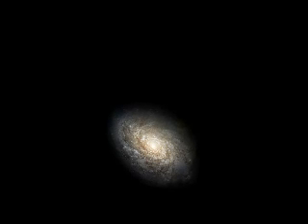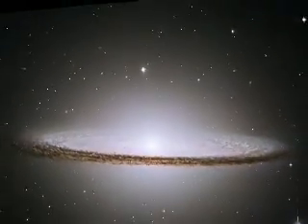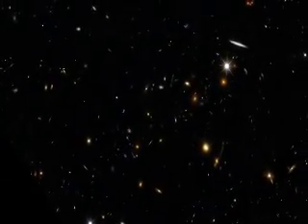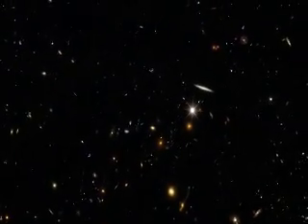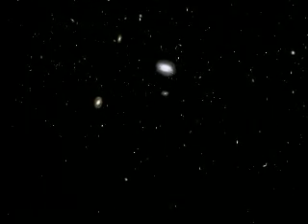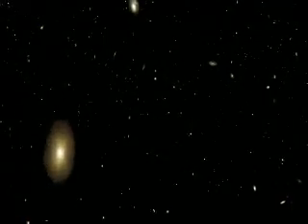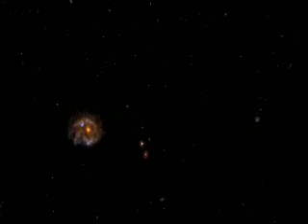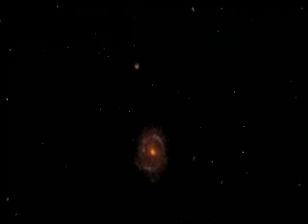Galaxies Across Space And Time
The highlight of the an award winning IMAX film is a fantastic computer-generated flight through a field of over 10,000 galaxies that takes audiences on a journey back through time to an era when galaxies were newly formed. Viewers will see the universe as it appeared when it was young.